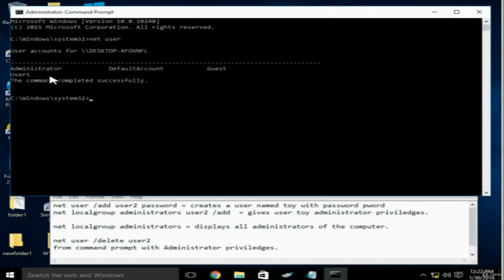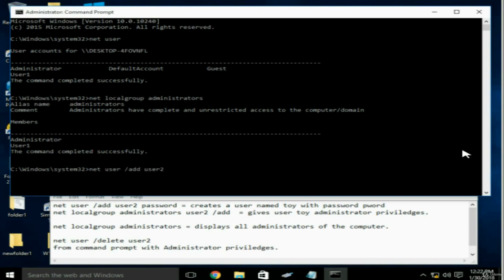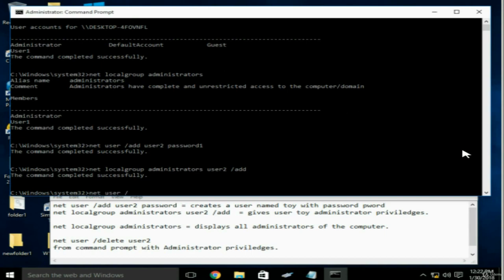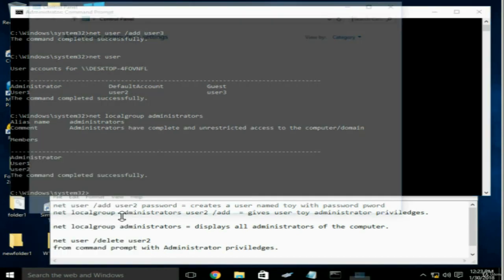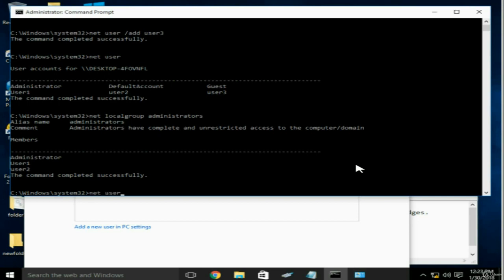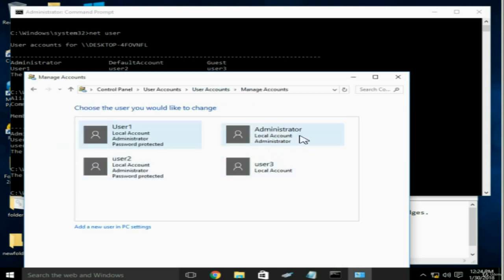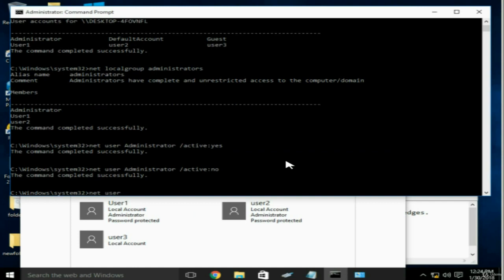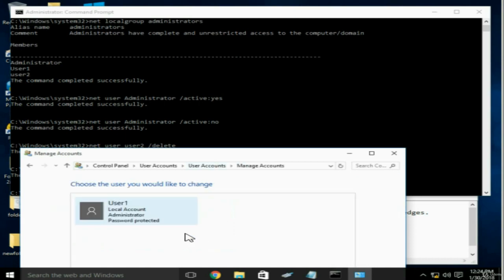Create, Delete Users, Give Administrator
All video im going to uplode about ethical hacking